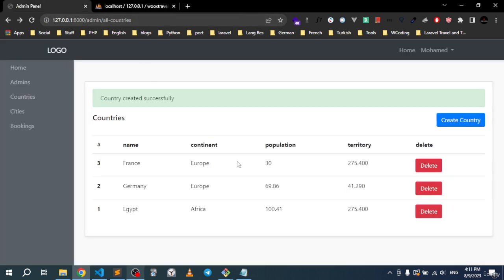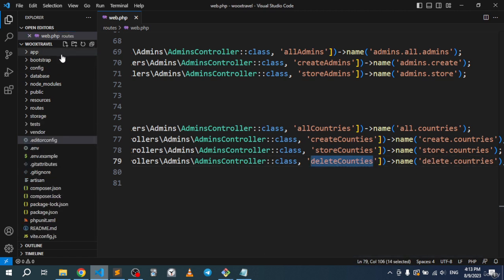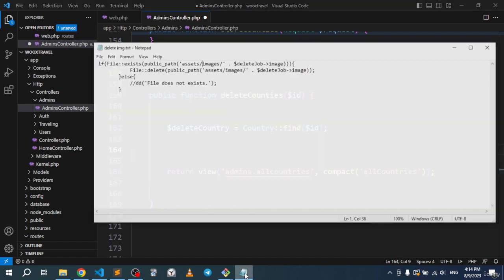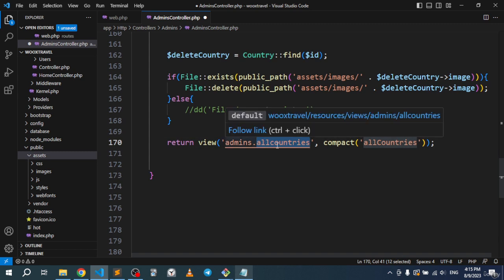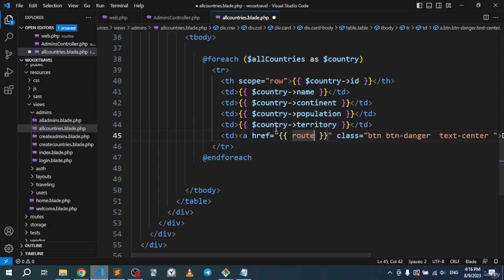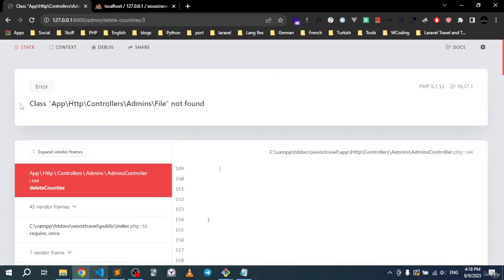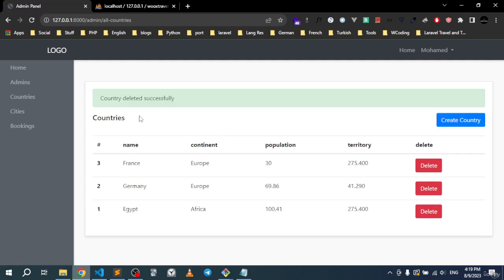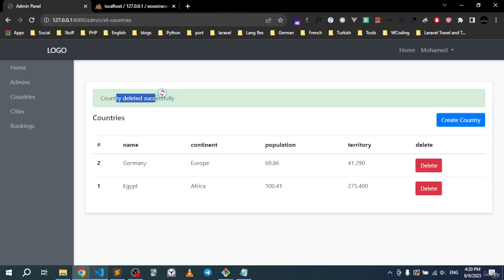3 Deleting Countries (6 - Working with Countries Section)